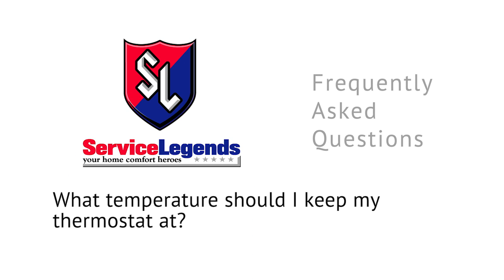At what temperature should I set my thermostat?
Normal cooling settings are 75 degrees - 80 degrees. Normal heating settings are 68 degrees- 72 degrees. You should always set your thermostat to the highest possible setting that is comfortable for you in the summer, and the lowest comfortable setting in the winter. Setting your thermostat in this way will maximize your energy savings. On average, every 1 degree of temperature change is equal to about 10% energy savings. For example, changing your thermostat setting from 75 degrees to 76 degrees in the summer could result in about a 10% savings on your cooling costs.